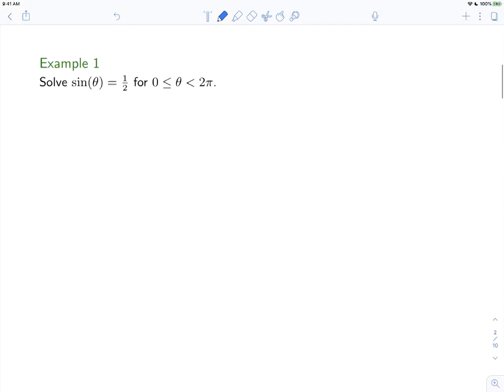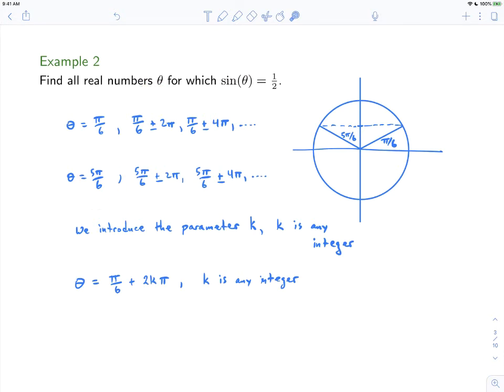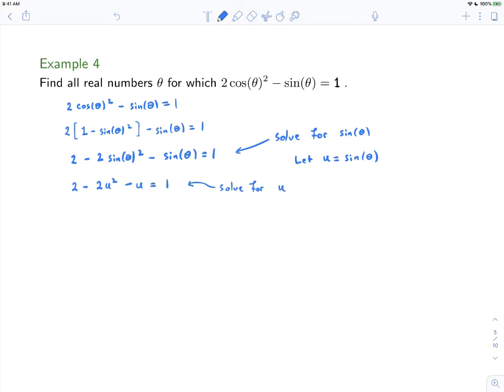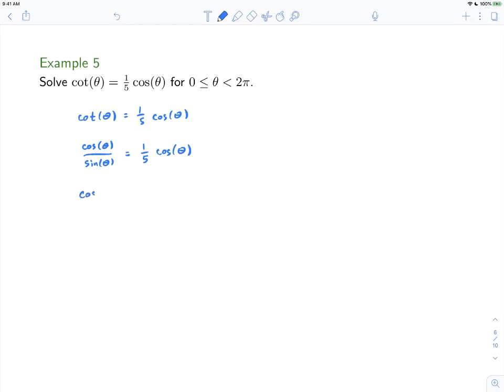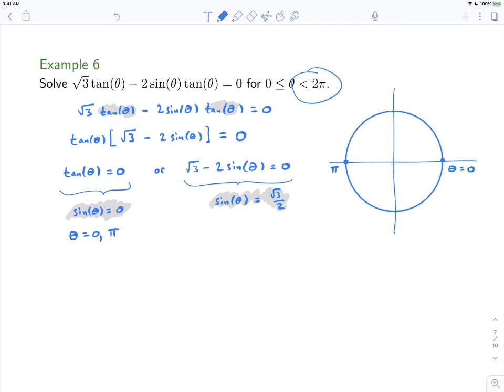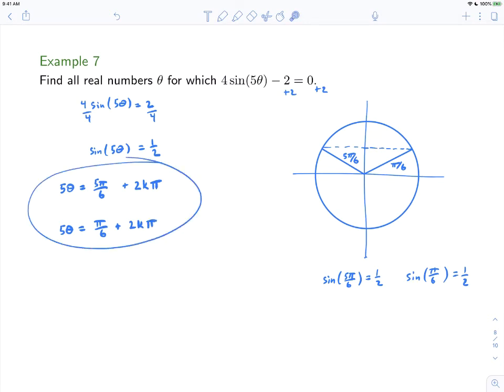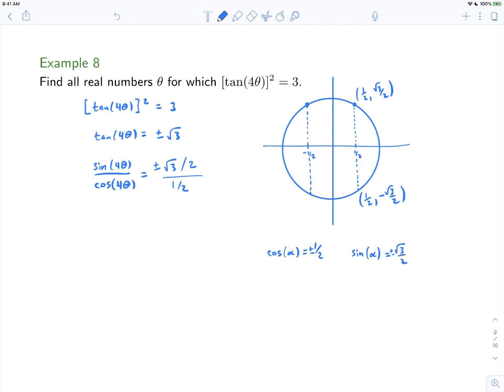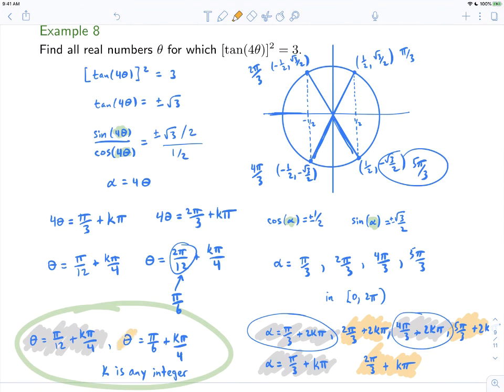Precalculus Lecture 30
Precalculus: Lecture 30 — Solving Trigonometric Equations

This lecture corresponds to "Section 7.5. Solving Trigonometric Equations" in Precalculus by OpenStax.